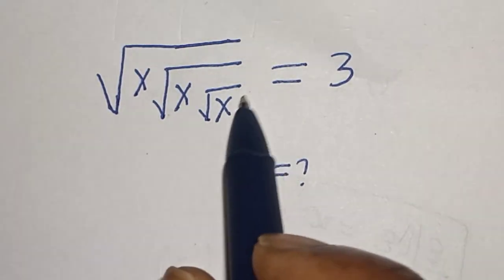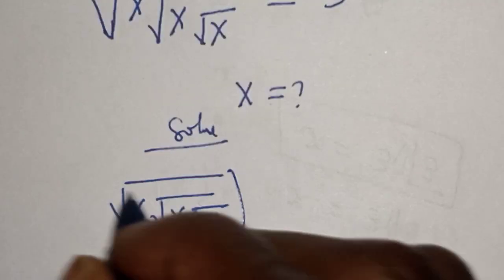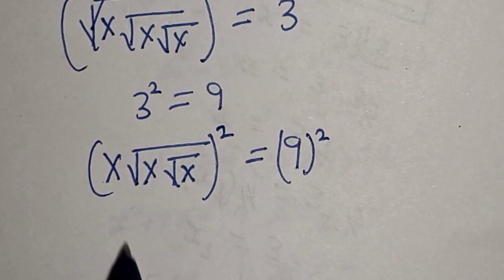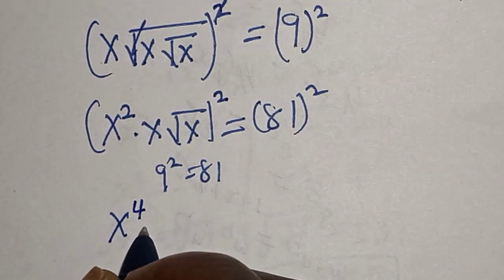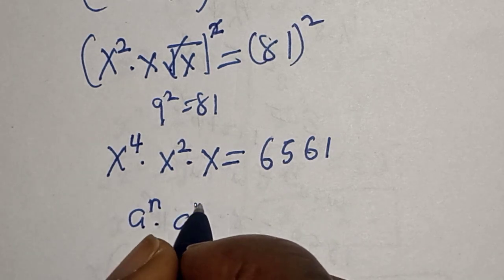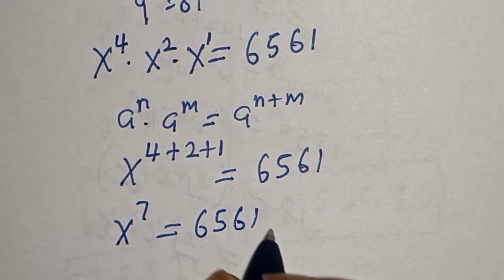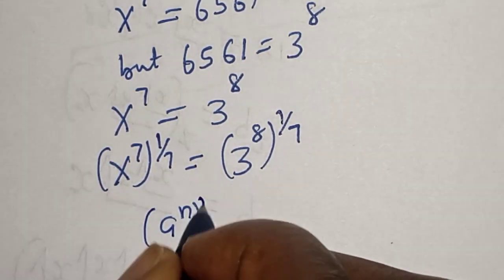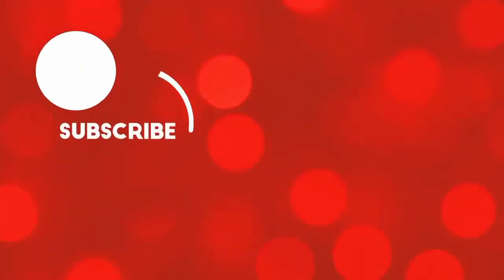A Nice Math Problem ✓x✓x✓x=3 | Fast Method!!!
In This video, you will learn how to calculate the given nice math problem very fast with this new square root trick.